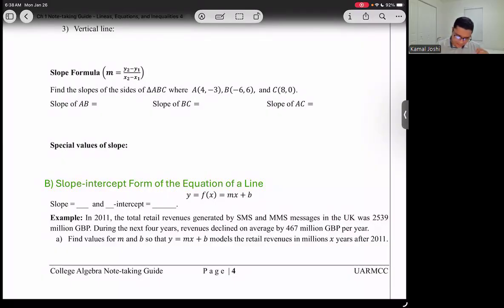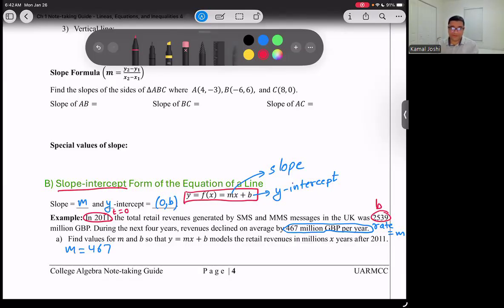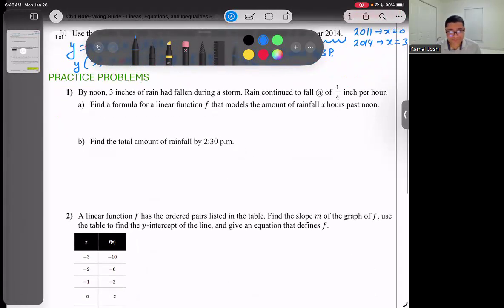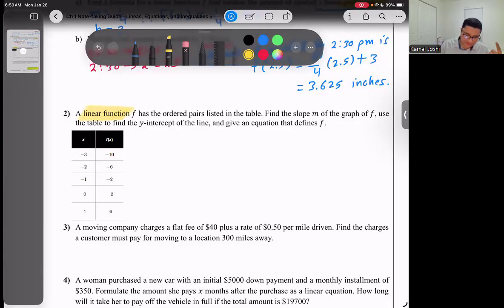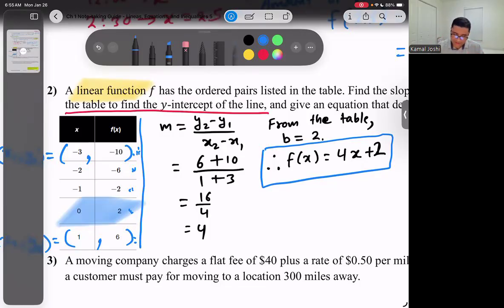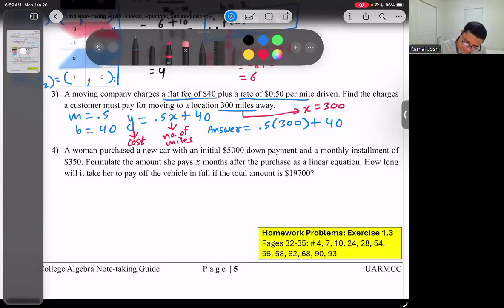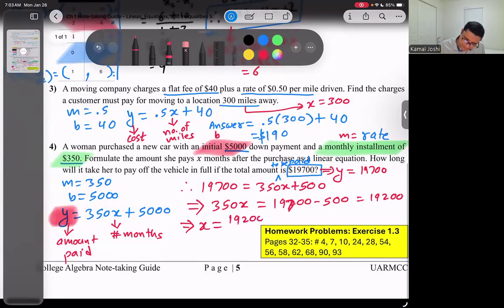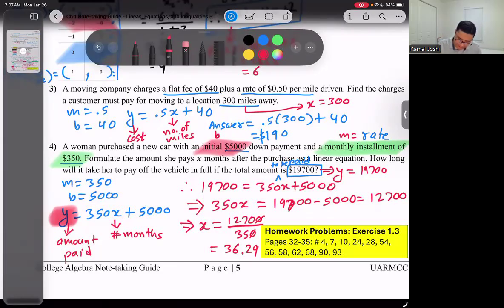Video 4 Lesson 1.3 Part II